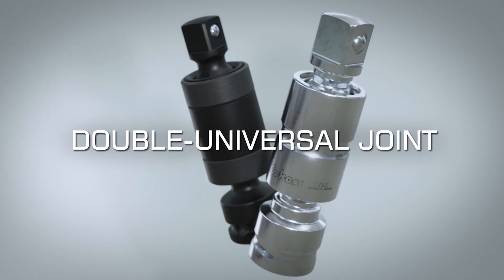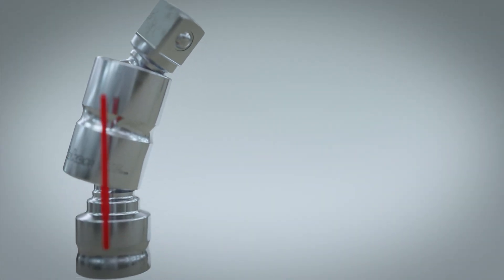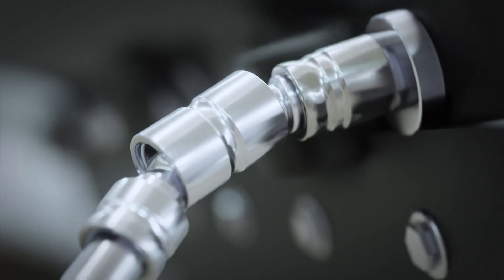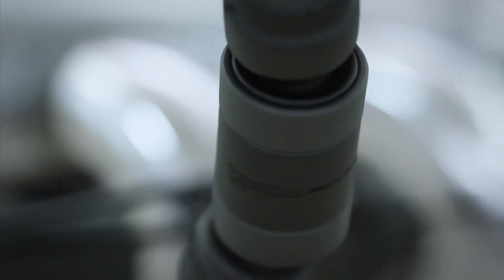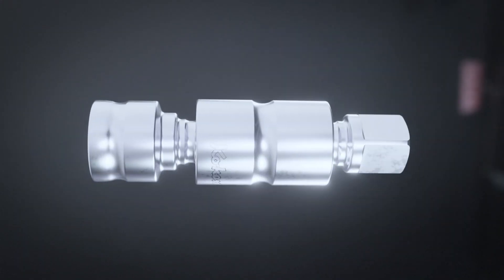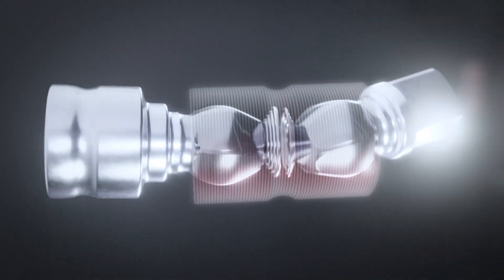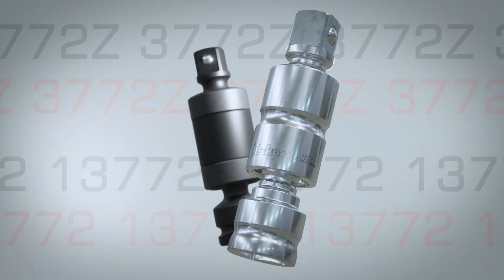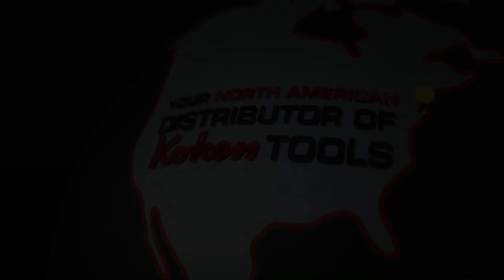Ko-ken Double Universal Joint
Introducing our revolutionary double universal joints, engineered to deliver unparalleled fluid motion and rotation. The Z-Series pin-less universal joints are unlike anything you've seen before, utilizing mutually engaged hexahedrons to disperse the load evenly across the entire outer circumference of the tool. Our impact line also offers similar technology with both pin and ball type mechanism. Both of which have a remarkable 50 degrees of rotation, our joints offer unmatched flexibility and precision in any application. Join us as we dive deeper into the engineering marvel behind these game-changing joints.